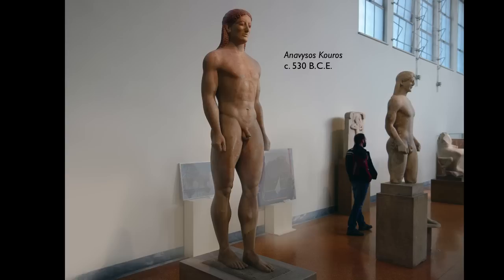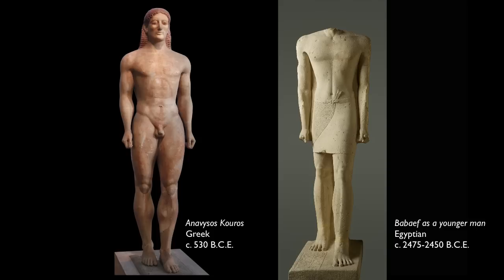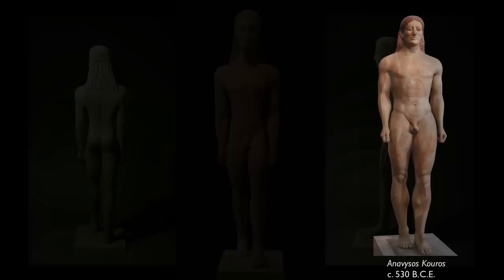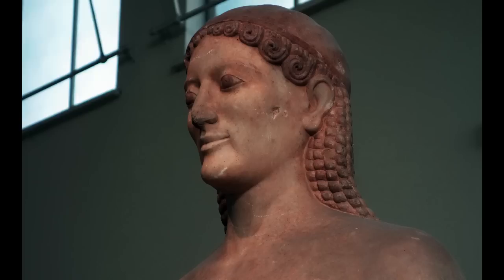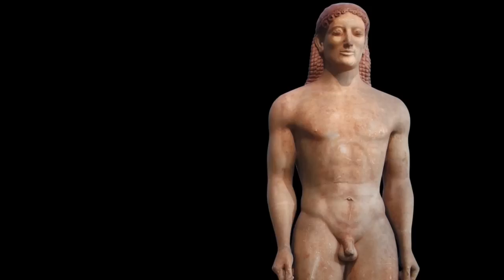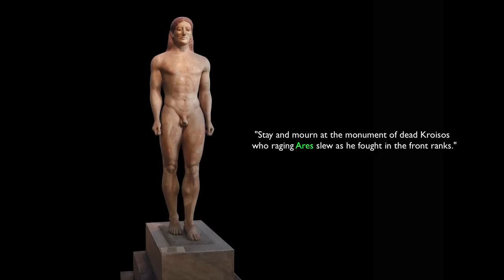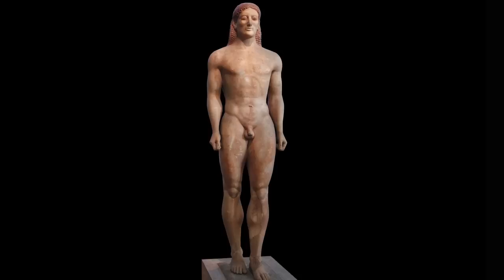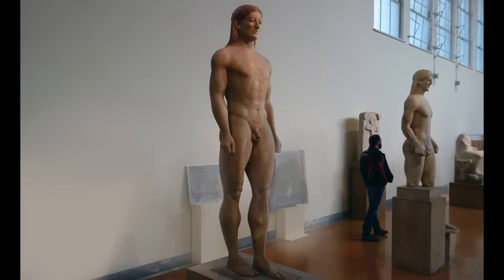Anavysos Kouros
Anavysos Kouros, c. 530 B.C.E., marble, 6' 4" (National Archaeological Museum, Athens)
Speakers: Dr. Steven Zucker & Dr. Beth Harris. Created by Beth Harris and Steven Zucker.